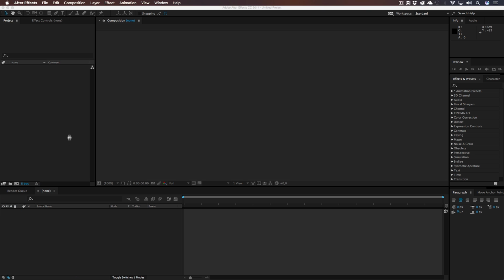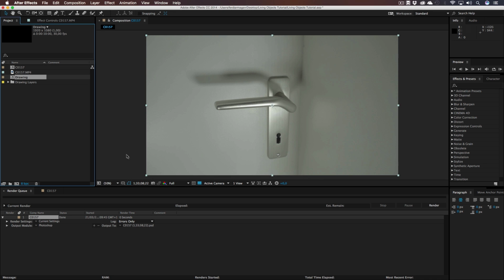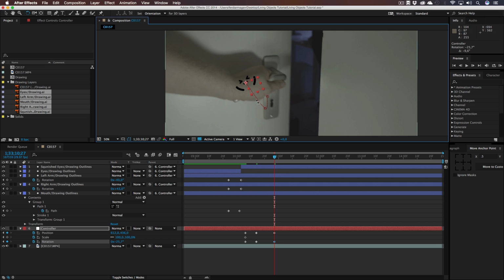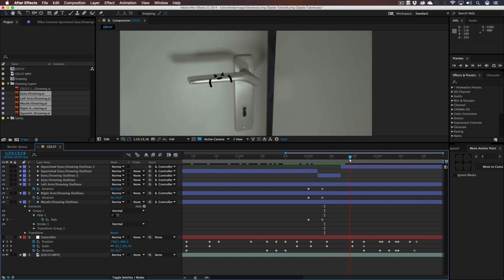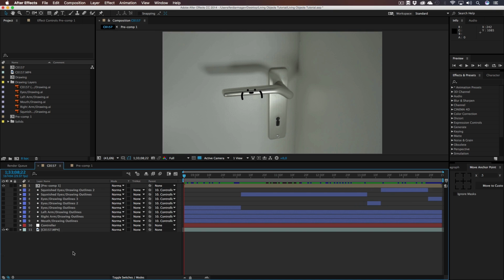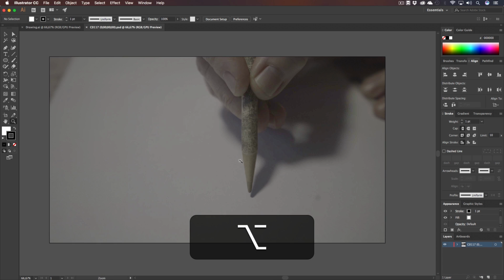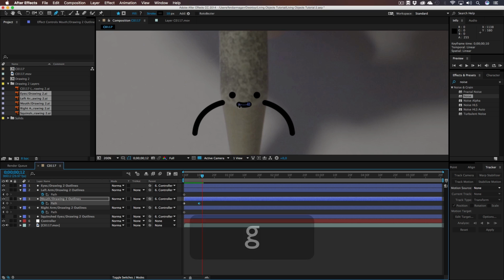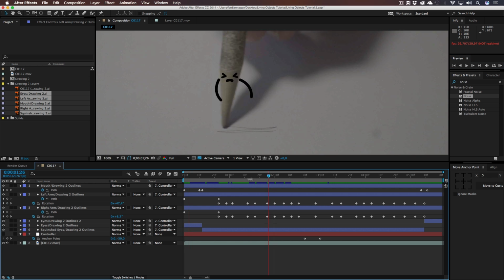REAL LIFE DOODLES SECRET REVEALED? create your OWN animation!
In this tutorial we are bringing real life objects to life by animating funny, little doodles on them. Learn how to use Adobe Illustrator and After Effects to create these doodles/characters and animate/track them into your own footage.

ArmaganVideos.

TIME MARKERS:
► Intro/Explanation 0:00 - 1:16
► Door Handle Doodle Tutorial 1:16 - 32:45
► Pen Doodle Tutorial 32:45 - 47:32
► Outro 47:32 - 47:44

OSX / WINDOWS - "TRANSLATION":
► ⌥ Option = Alt
► ⌘ Command = Ctrl
► ⇧ Shift = Shift